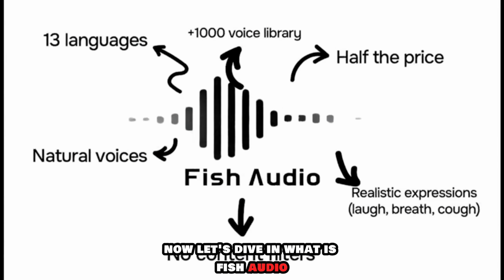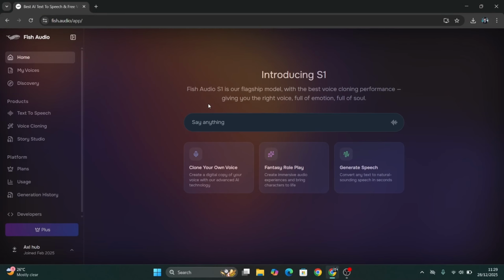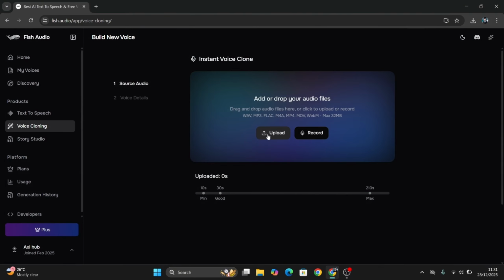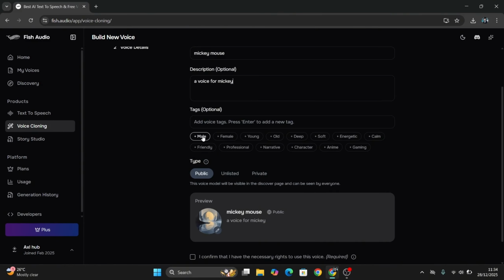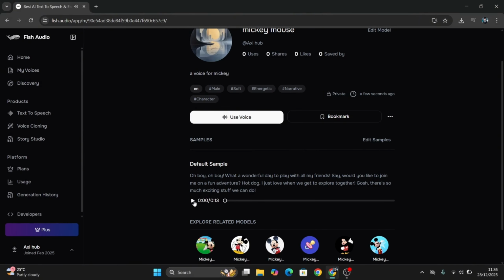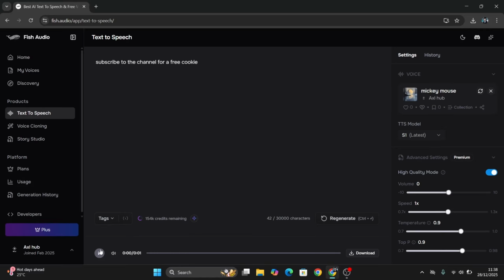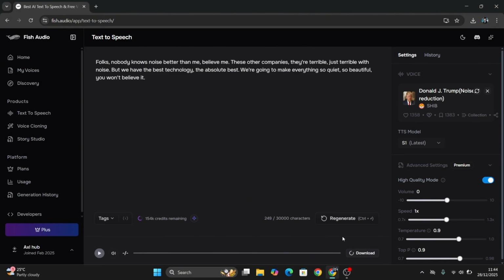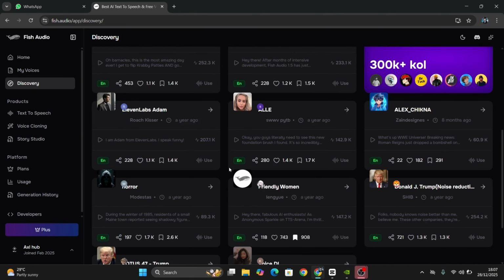The Best AI Text to Speech with Voice Cloning of 2026 (FREE CREDITS ENCLOSED)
In this video, we take a deep dive into what is currently the best AI text to speech software of 2026 after testing and comparing multiple leading TTS and voice cloning platforms.

After hands-on evaluation across realism, emotional expressiveness, voice cloning accuracy, latency, and voice variety, Fish Audio stands out as the top AI text to speech tool available today.

🎏 You'll see:
- How to generate ultra-realistic AI speech from text
- How to create a high-quality AI voice clone in minutes
- How natural and human-like the generated voices actually sound in real use cases

🐠 How Fish Audio compares to other AI TTS tools in 2026 - Fish Audio offers:
- Industry-leading AI voice cloning with extremely realistic tone, cadence, and emotion
- Over 1 million preset and community-created AI voices, making it one of the largest voice libraries available
- Expressive text to speech suitable for creators, developers, storytellers, games, videos, and AI agents
- Fast generation speeds and professional-grade audio quality

🧭 If you’re searching for:
- best AI text to speech 2026
- most realistic AI voice generator
- AI voice cloning software
- text to speech with natural human voices
- AI TTS for creators, videos, or apps

This video shows exactly why Fish Audio is our top recommendation of 2026 after real testing.